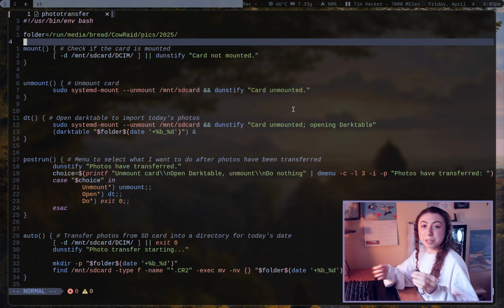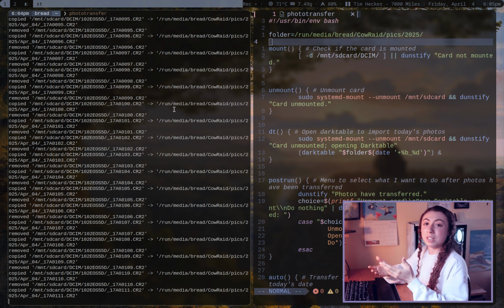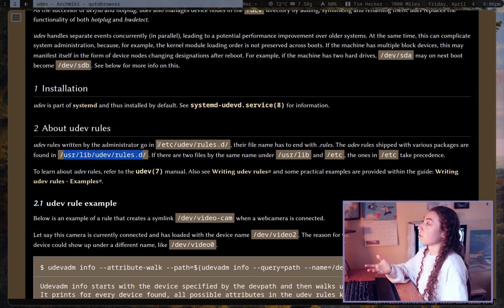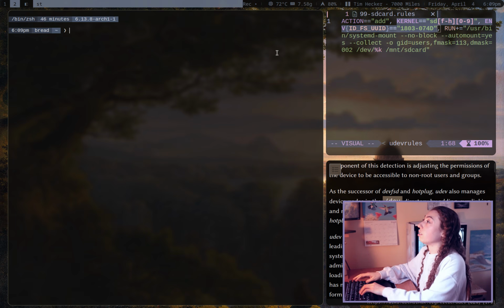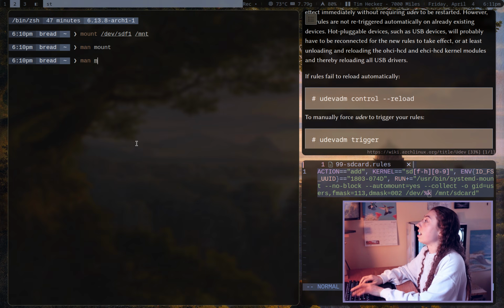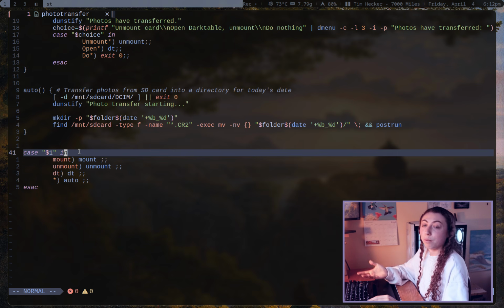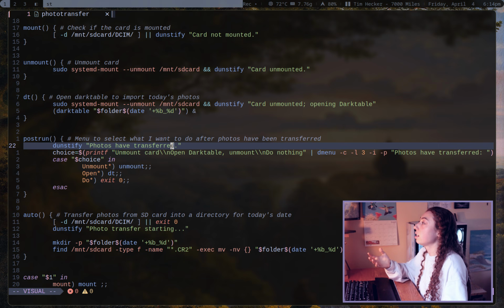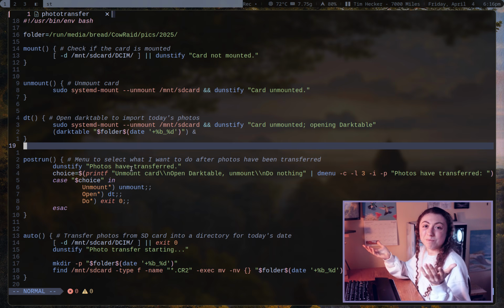Automating a task I do every day (udev, scripting)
Been a busy few weeks, but more vids soon :^)
Wallpaper painting is by Karl Friedrich Schinkel, titled Landschaft mit Pilger.

Conventions for udev file numbering;
Files should be named xx-descriptive-name.rules, the xx should be
    chosen first according to the following sequence points:
Below 60  most user rules; if you want to prevent an assignment being
    overriden by default rules, use the := operator.
These cannot access persistent information such as that from
    vol_id
Below 70  rules that run helpers such as vol_id to populate the udev db
Below 90  rules that run other programs (often using information in the
    udev db)
Greater than or equal to 90: rules that should run last
Max: 99